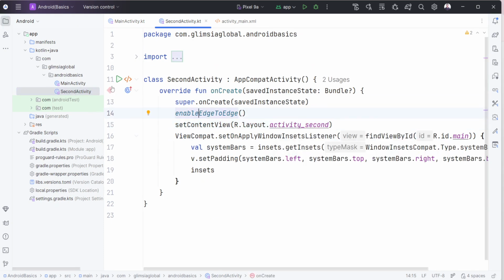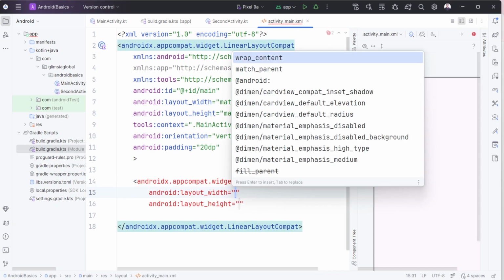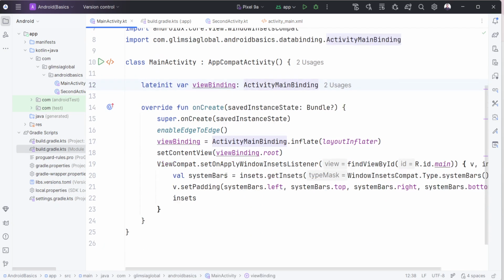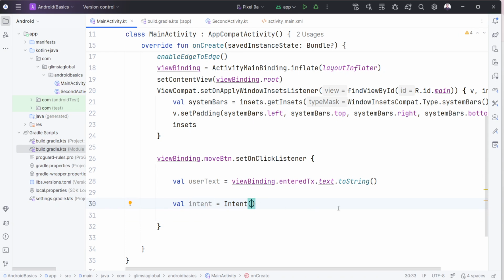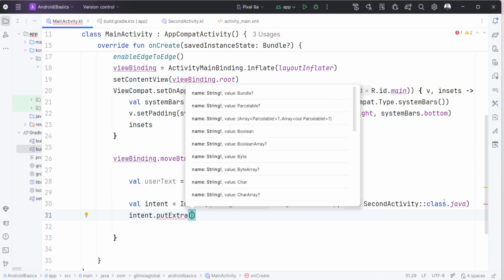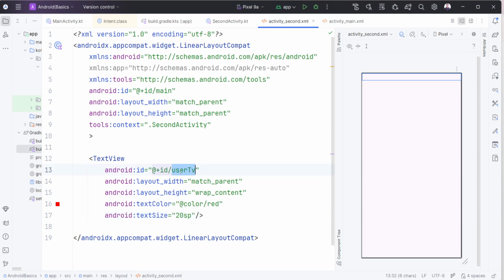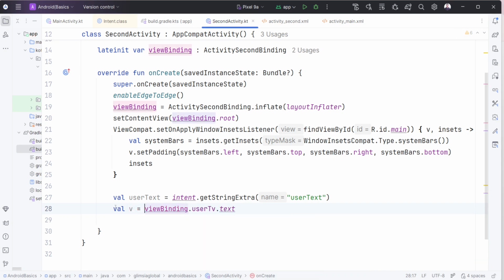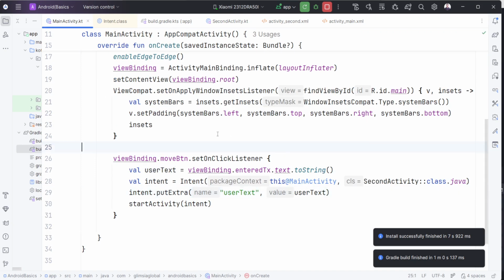#11 Multi Screen App Android | Android Developer Internship Training